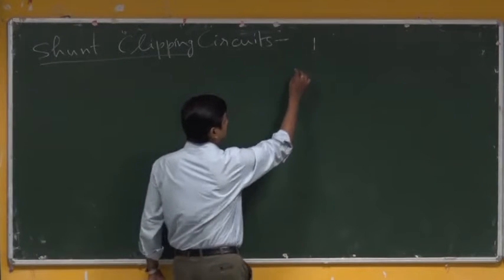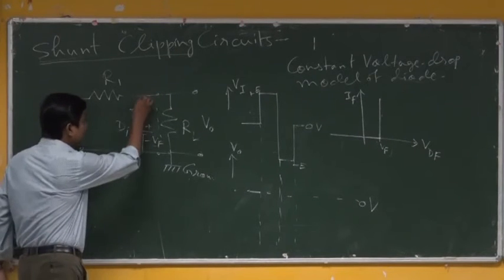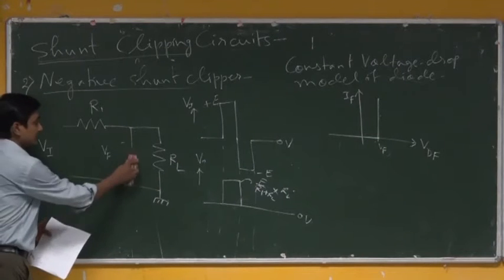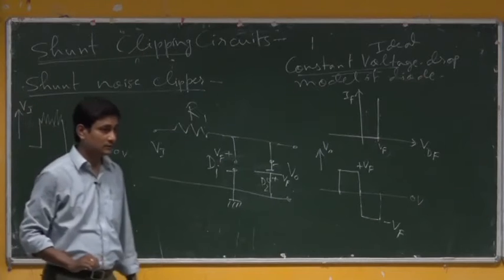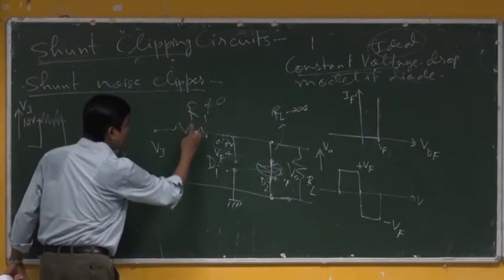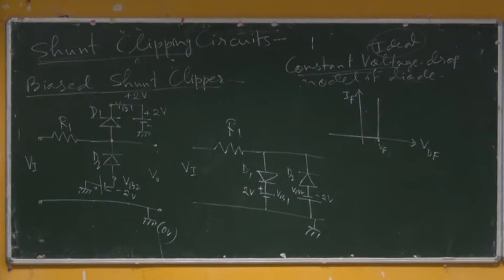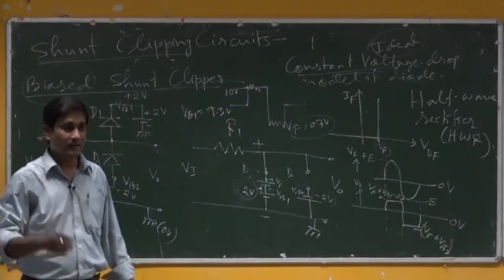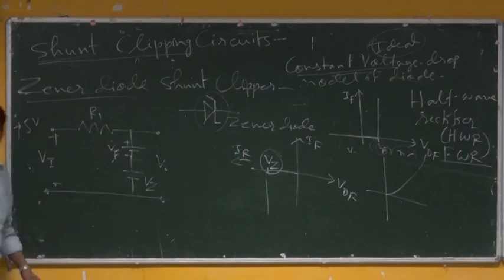Basic Electronics (Dr. Lakshi Prosad Roy, ECE, NIT Rourkela), Lecture-2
Detailed Analysis on Diode Shunt Clipping Circuits.